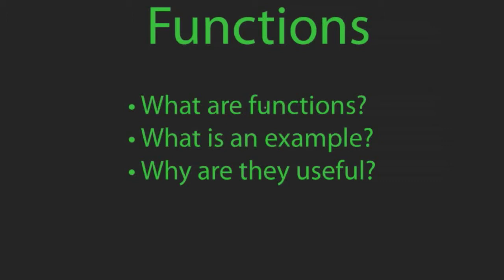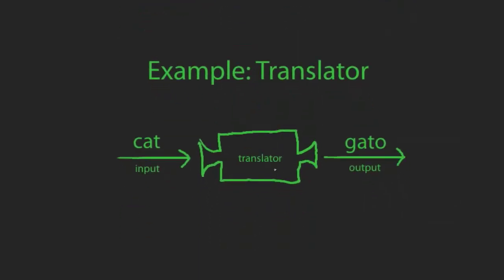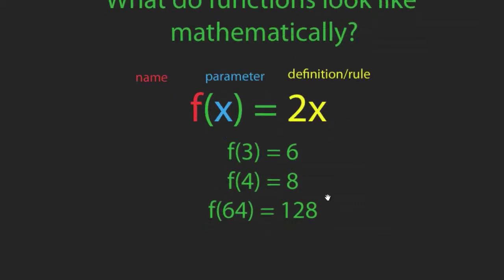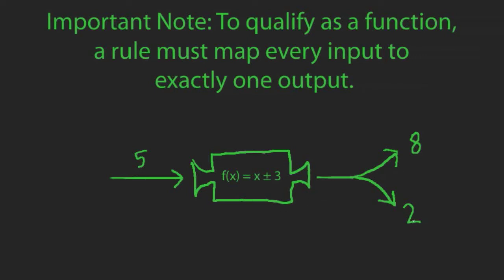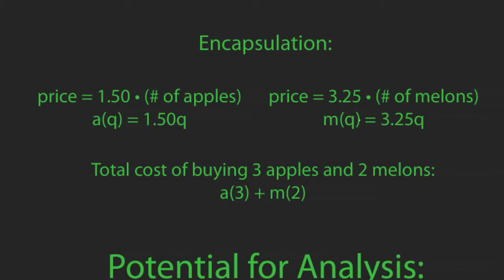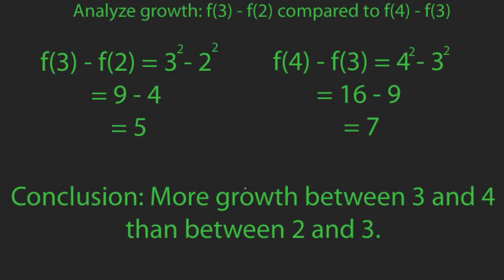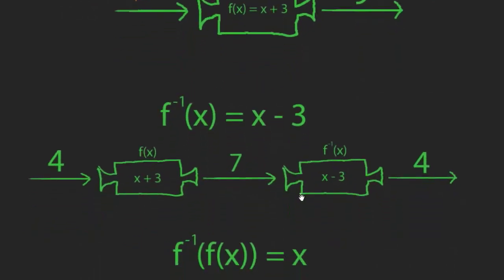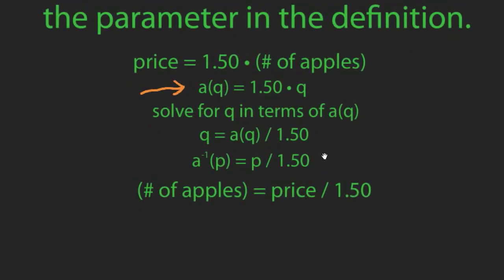PCRC: Functions and Inverse Functions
An introduction to the function concept and why it's useful mathematically.